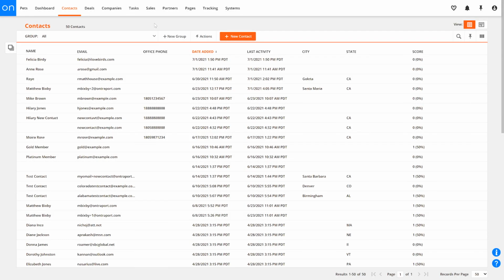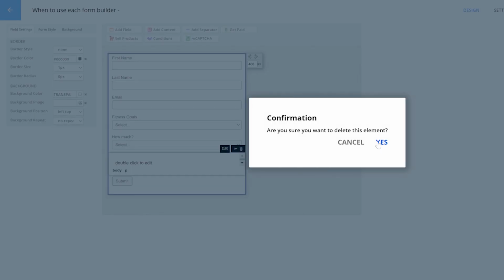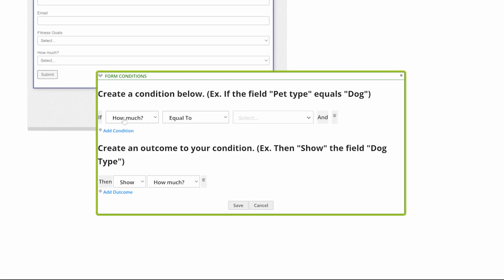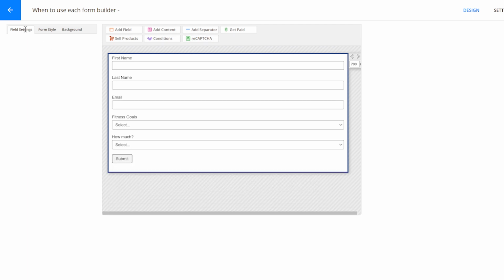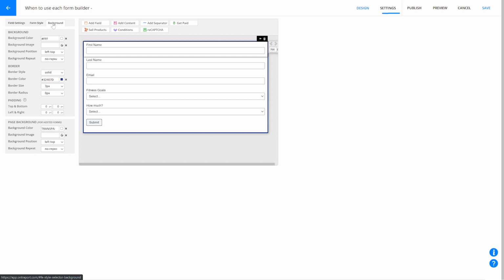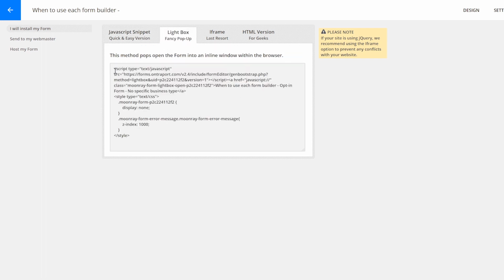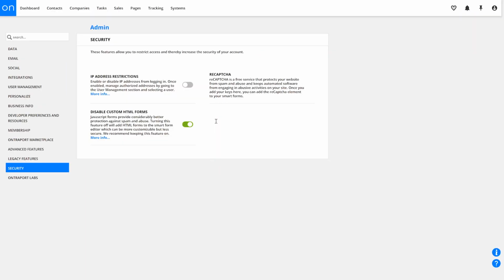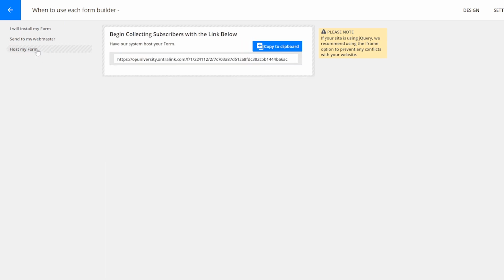How to convert more with our custom form builder, Legacy Forms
For complete control over the style and code of your form using custom HTML, CSS, or JavaScript, take a tour of Legacy Forms.

You'll learn:

- Where to add fields and content to your form
- How to edit the style and appearance of your form
- How to set if-then conditions for your forms
- The four code options for publishing the form yourself